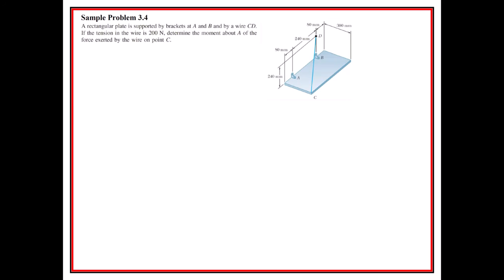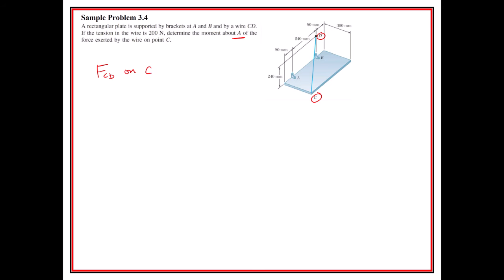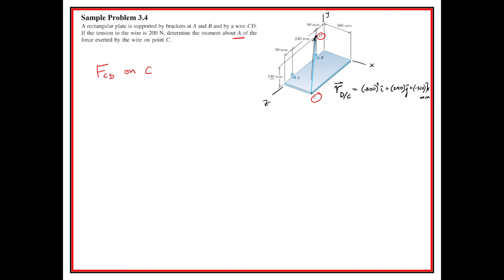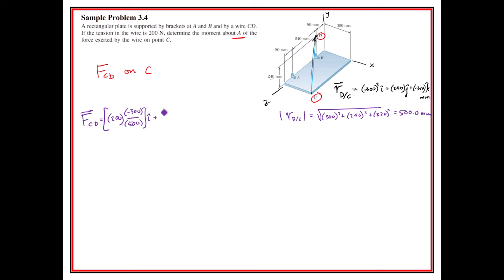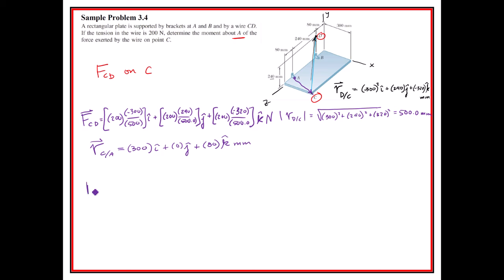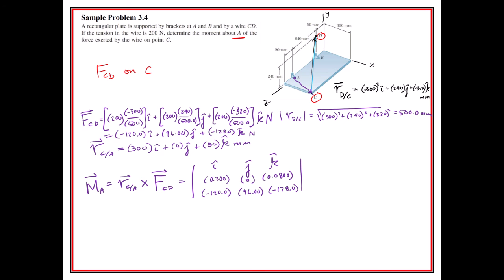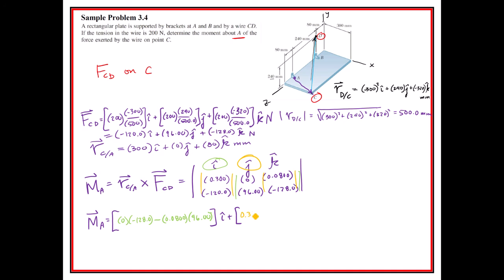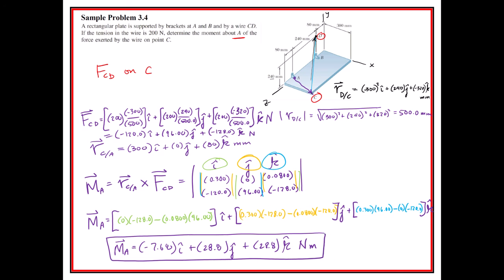Statics: Forces and Equilibrium in Space, SP 3.4 (F20 ES110 Class 6)